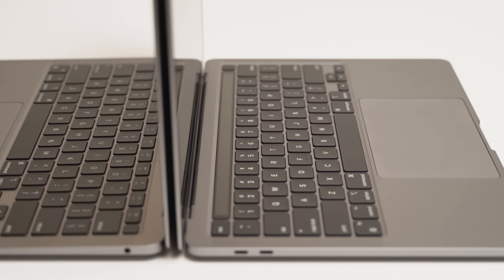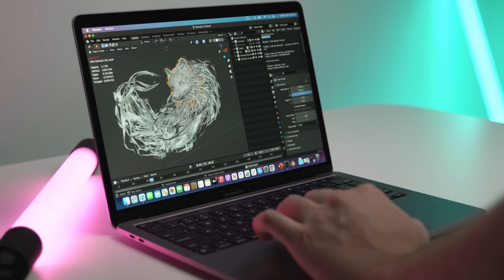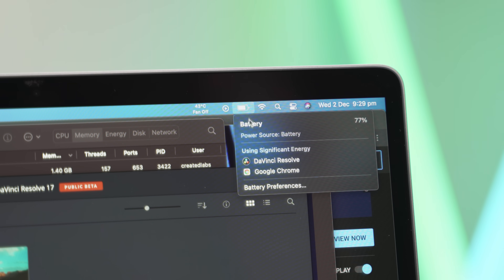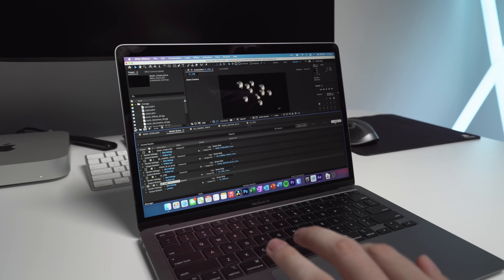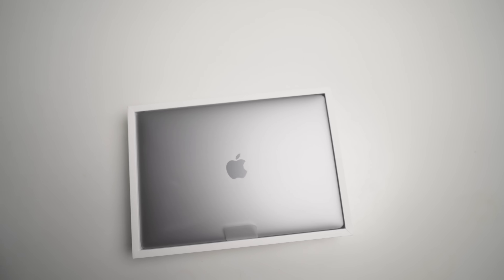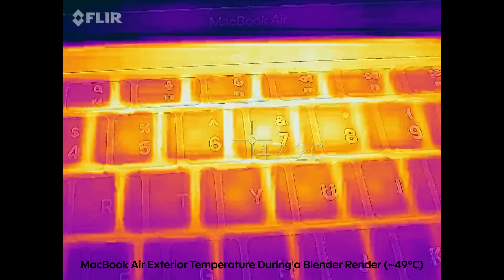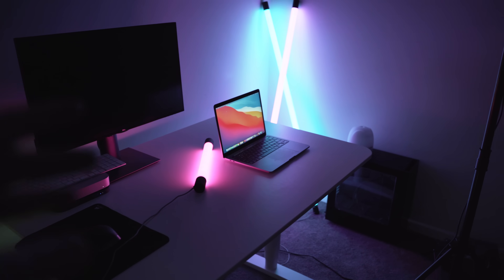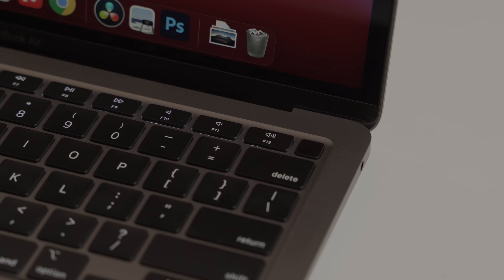The NEW M1 Macs - Should You Get The MacBook Air or MacBook Pro?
Many people have asked me what model of the new M1 2020 MacBooks they should buy. The answer is simple - for 95% of people, the Air will be sufficient for their needs. It can handle gaming, multitasking, 4K external monitors, rendering, editing, and 3D work.

However, if you are going to be doing a lot of these things and keeping the M1 chip very hot for consistently long periods of time, you would see a big advantage and improvement in performance in the MacBook Pro. This is not just due to the extra GPU core, but mainly because of the internal fan - which keeps everything much cooler and therefore allowing the M1 chip to maximize it's performance.

► My Mac Productivity Setup (Amazon links):
Dell UltraSharp 4K Monitor
Samsung T5 Portable SSD 1TB
Best USB-C Hub (for Mac)
Apple Wireless Keyboard
Logitech MX Master Wireless Mouse (for Mac)

► Want to make your own videos? You can find the equipment I use here (Amazon links):
Camera I use
Lens I use
Mic I use